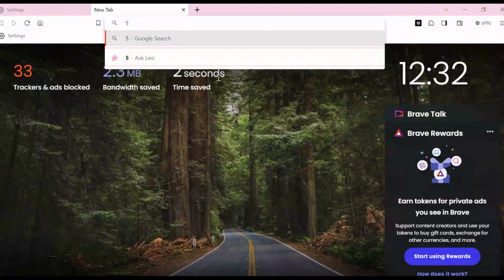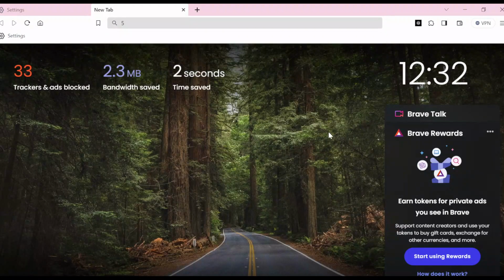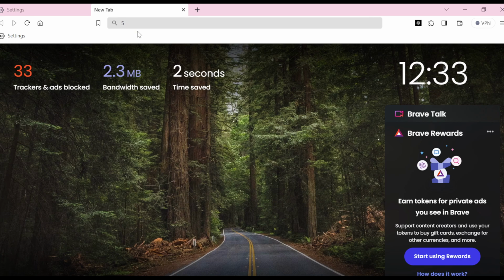How to Use Private Mode in Brave Browser (Easiest Way)​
Today we talk about How to Use Private Mode in Brave Browser, so stay until the end of the video to see the full explanation.